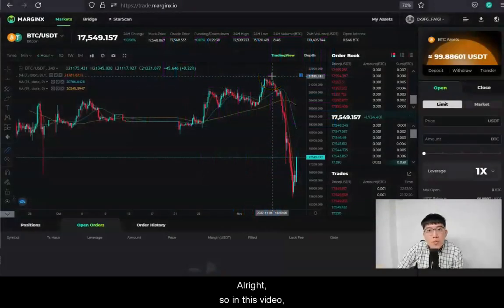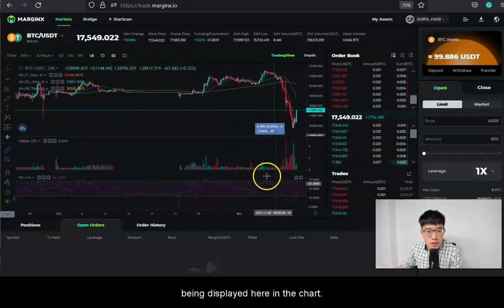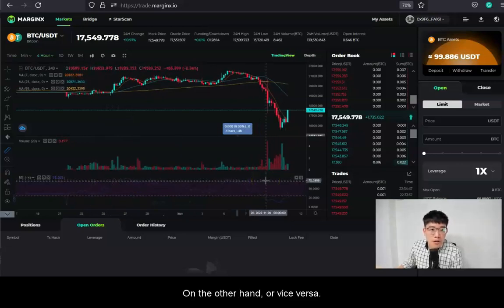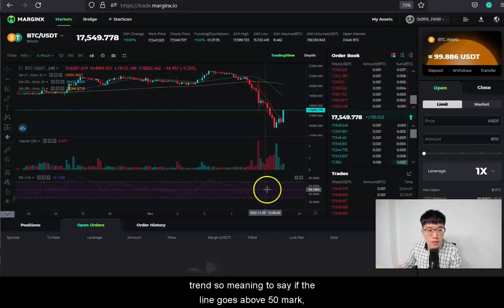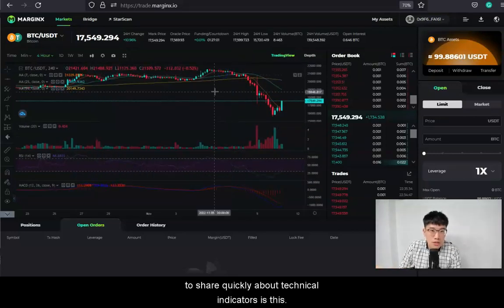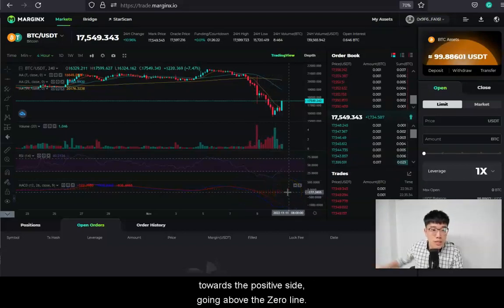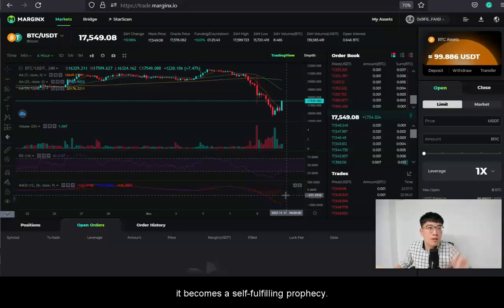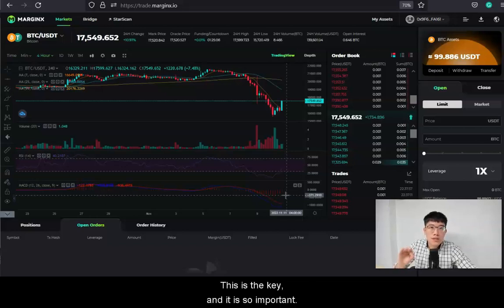Indicators: RSI | MACD- (MarginX)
(Under Construction)
Online course and free products for download!

📣Telegram (News Information Channel)

📣 Social & Website